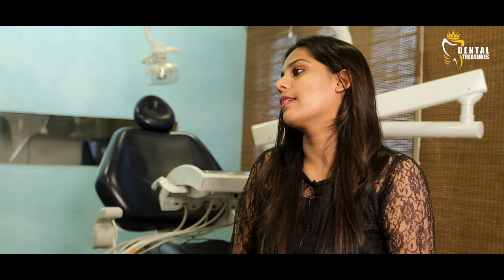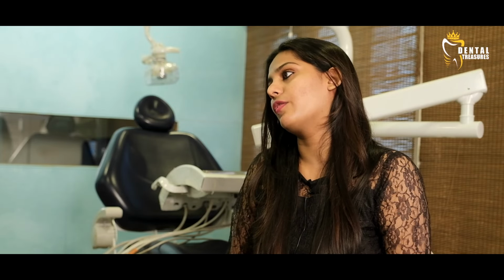Dubai health authority exams (DHA) - Exclusive for DENTIST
Thinking about practicing dentistry in Dubai? You should check out this video before you go, it's a must-watch!

Get an in-depth insight and understanding of the Dubai Health Authority exams for dentists through this informative video, which covers all the crucial information and details you need to know.

today we've got Dr. Sheza shanavas with us, who recently passed her DHA exams. She'll be sharing her tips and tricks for acing the exam on your first try!.

Additionally, we have the largest Bangalore dental vacancy group, which consists of over 5000 members. We post 12 - 15 vacancies per day, so there are plenty of opportunities available for you.

 • Financial Management...

You can use this track for any projects and monetize them.

Great for use in commercial, business, presentations, background, openers, advertising, youtube, wedding, festival, family, nature videos and videohive projects!